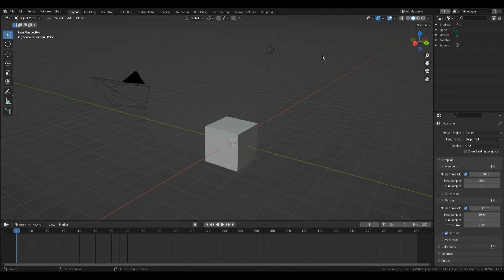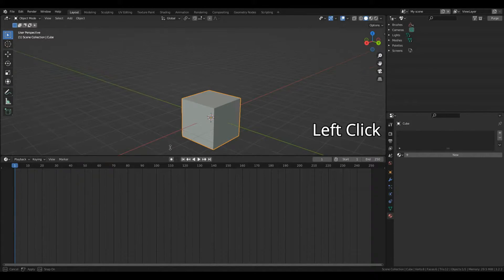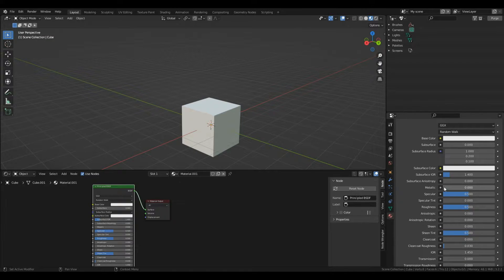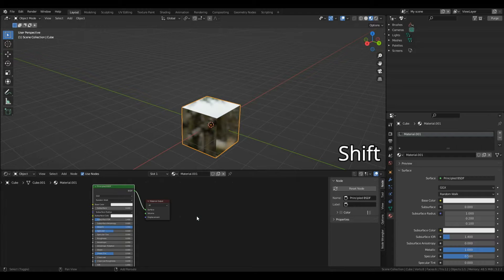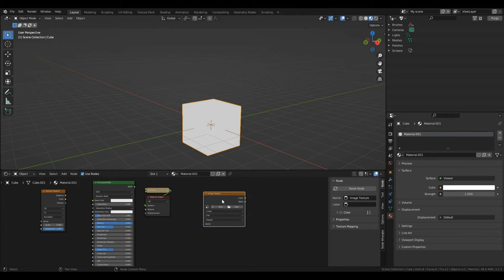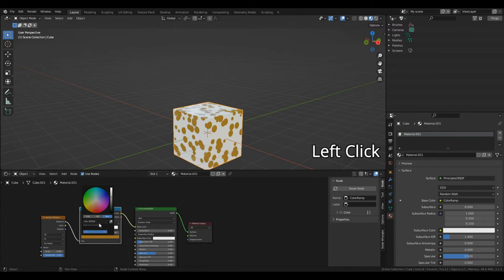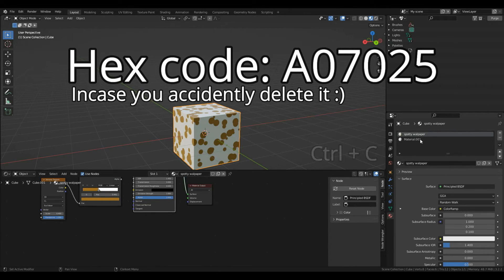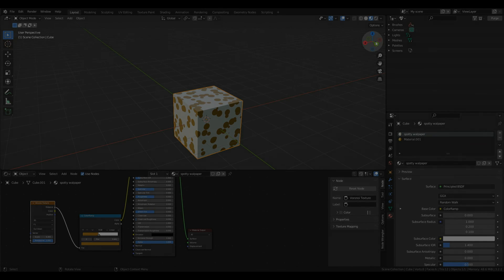BEGINNERS MUST WATCH! Navigation and your FIRST Material! - Blender: Texture Basics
Sound effects and music: Filmora Studio

Timestamps:

00:00 Lesson Overview
00:15 Getting Started
01:58 Making your First Material
03:15 The 4 View Modes
04:06 Editing the Parameters
06:05 Material? Texture?
07:15 Node Wrangler
07:58 Texture Examples
09:13 Create Spotty Wallpaper
11:32 Add Another Material
13:47 Quiz Questions
14:25 Quiz Answers